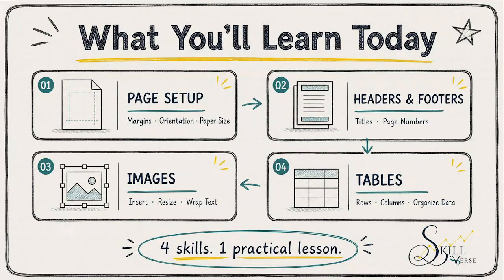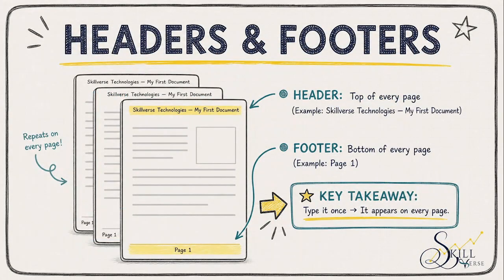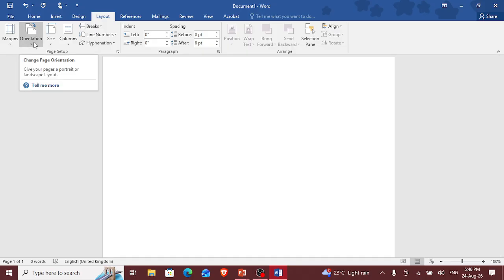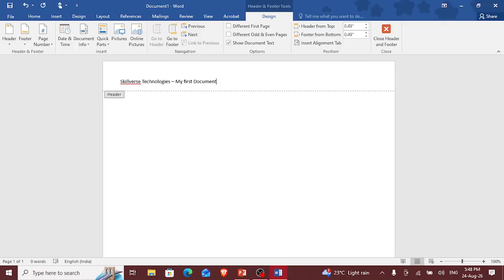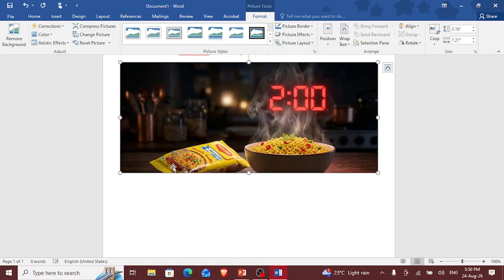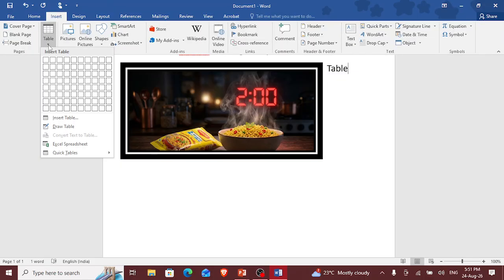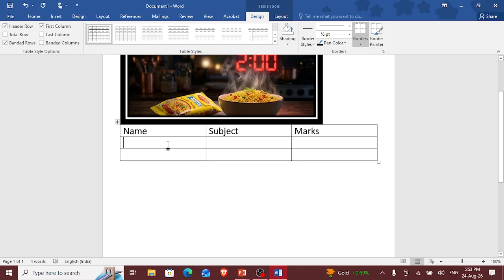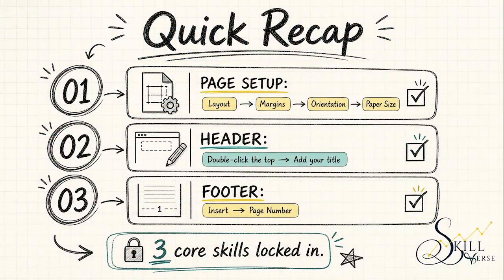Page Setup in MS Word for Beginners – Headers, Tables & Images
Struggling with page setup in MS Word? In this lesson, we'll make it simple — step by step, no jargon, just clear practical learning.

In Lesson 3.3 of our Computer Basics & Digital Skills for Beginners series, you'll learn how to:
✅ Set up and format pages in MS Word
✅ Add and customize headers and footers
✅ Insert and adjust images inside your document
✅ Create and format a simple table

This lesson is perfect for absolute beginners, students, homemakers, and anyone who wants to feel confident using MS Word for everyday and professional documents.

📌 This is part of our free Computer Basics & Digital Skills for Beginners course by Skillverse Technologies — designed to help you go from "I'm scared of computers" to "I've got this."

▶️ Don't forget to watch the earlier lessons in this playlist to follow along from the start.

💬 Have a question about this lesson? Drop it in the comments — we reply to every single one.